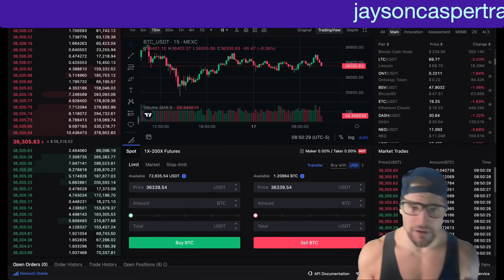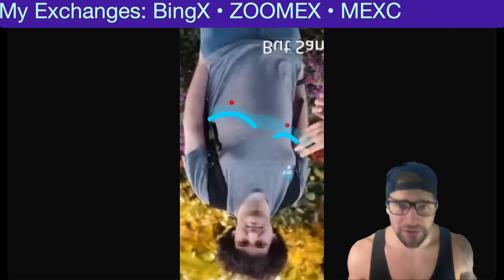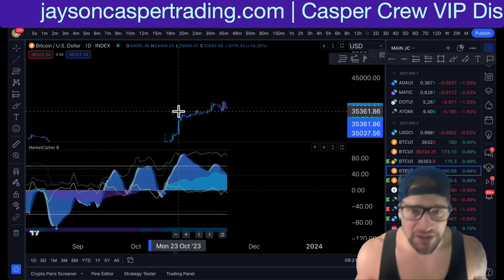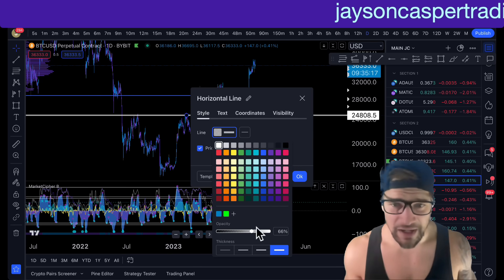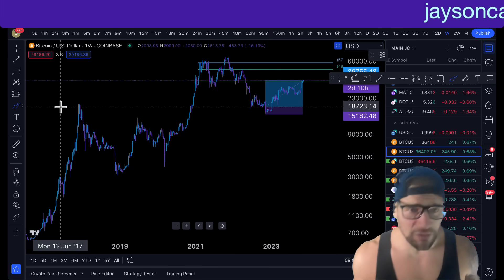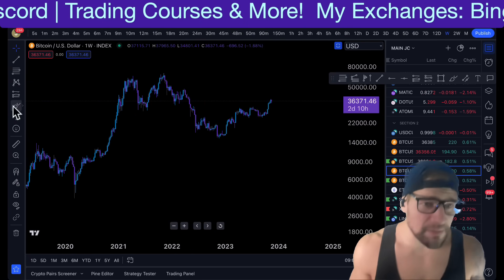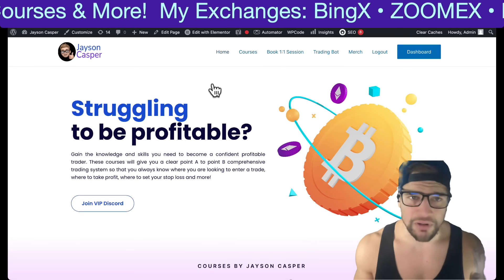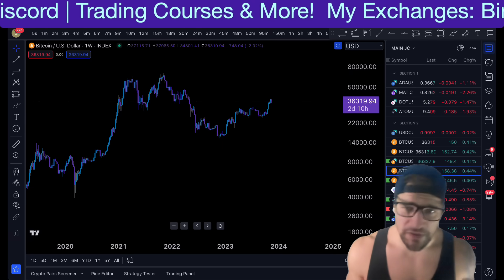I AM SELLING MY BITCOIN RIGHT NOW!!!!!!!!!! (MUST WATCH ASAP!!!)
💎ZOOMEX - BEST USA EXCHANGE💎

💎Join my VIP CasperCrew Discord💎
Jaysoncaspertrading.com

Jaysoncaspertrading.com